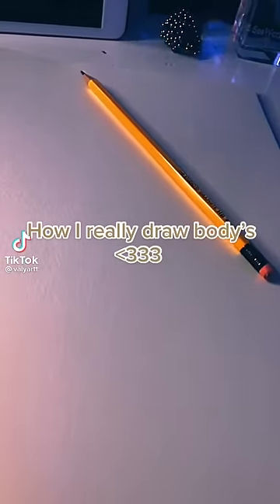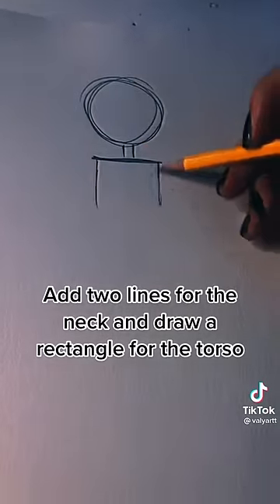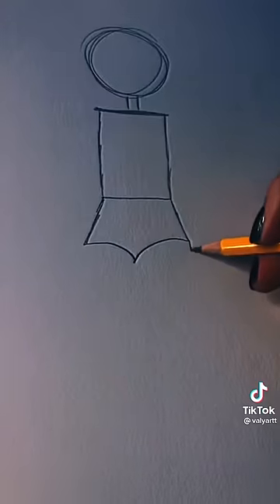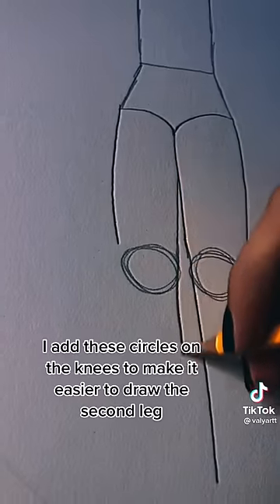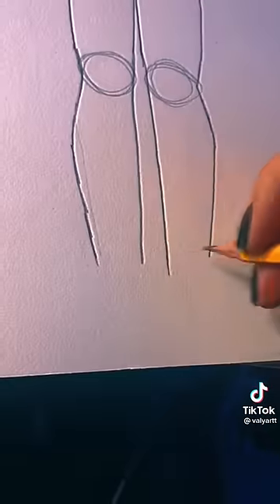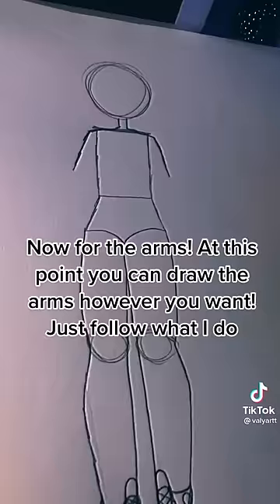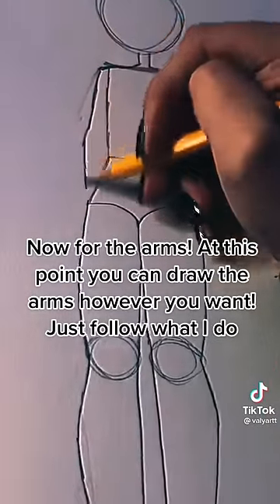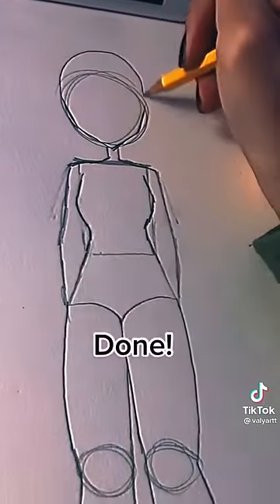How To draw a body￼